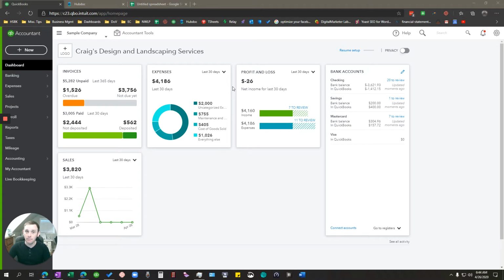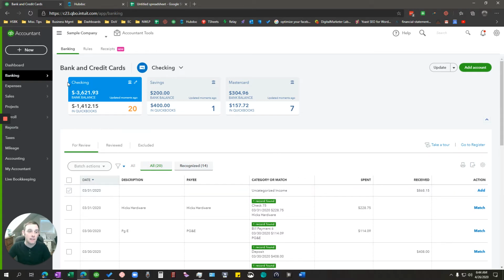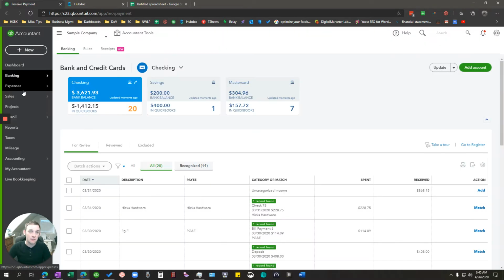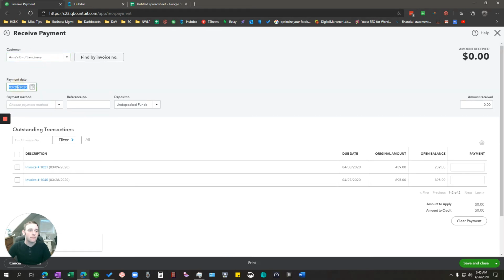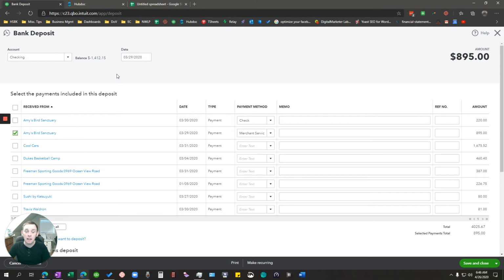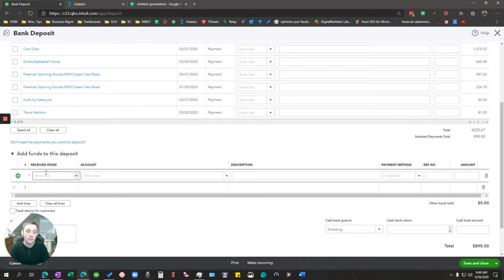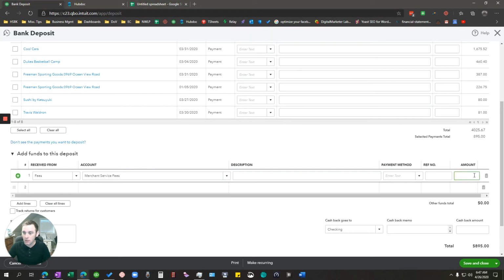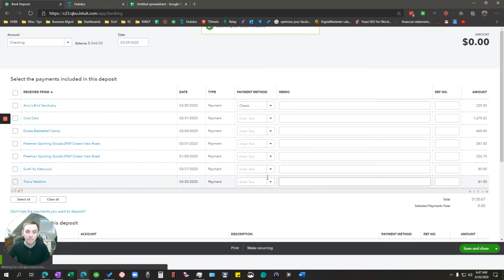Record Unseen Fees from Merchant Services in QBO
Do you ever receive payments from your customer, but the deposit in your account is less than their payment? That's probably due to your merchant service provider's fees being taken out. Watch to this learn how to bridge the gap of payment amount to deposit amount.